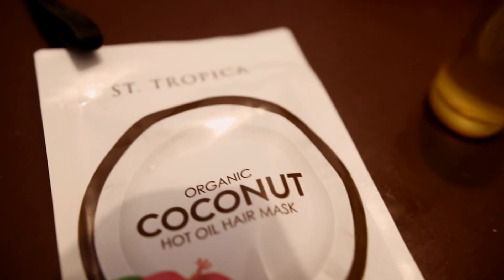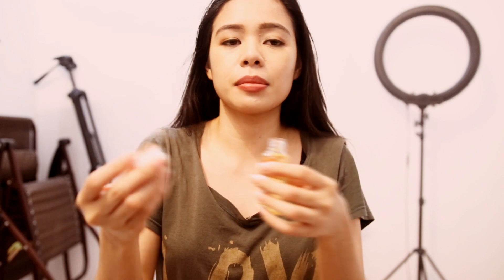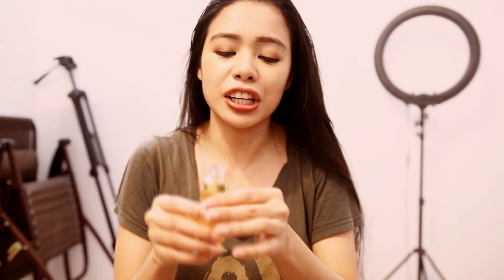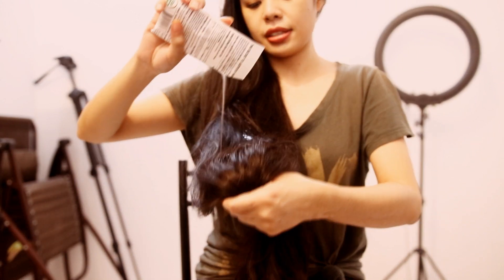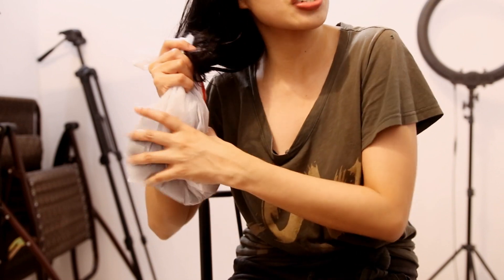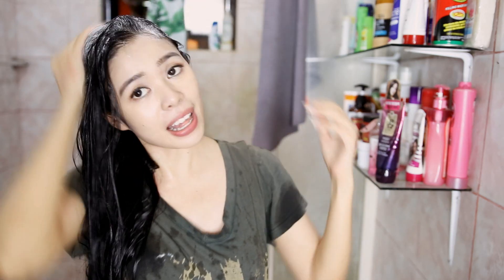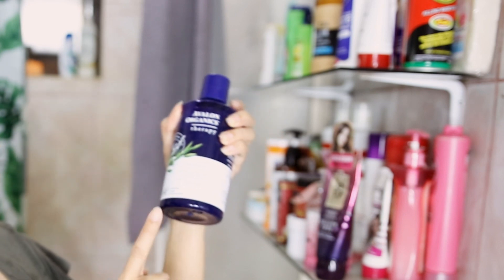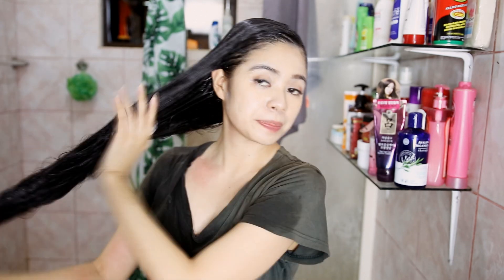5 Days of Healthy Hair Challenge-Day 3- Oiling For Softer Hair & Growing Back Receding Hairline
So today I will be showing you my oiling hair day for softer hair & also this great to use for growing back receding hairline.